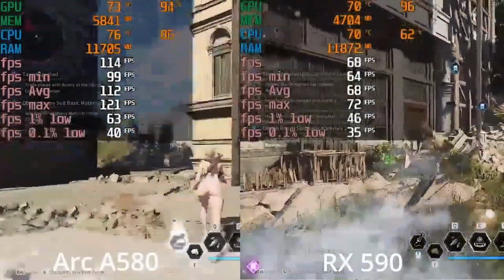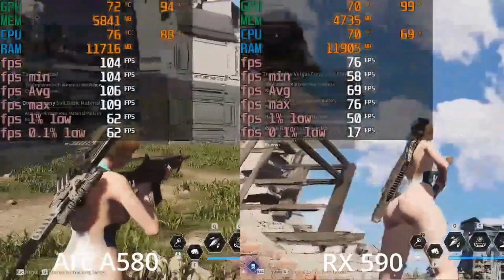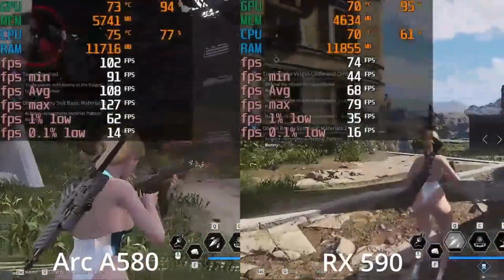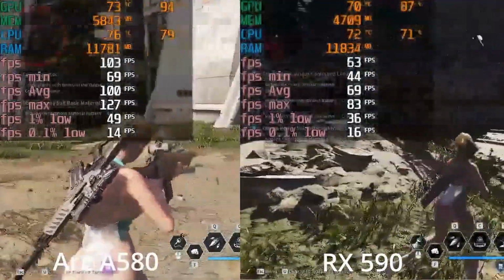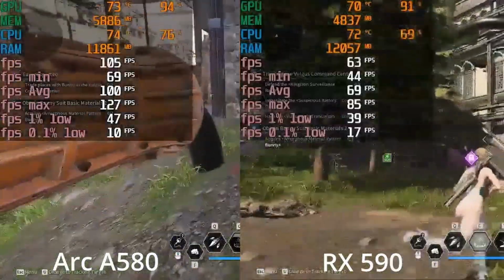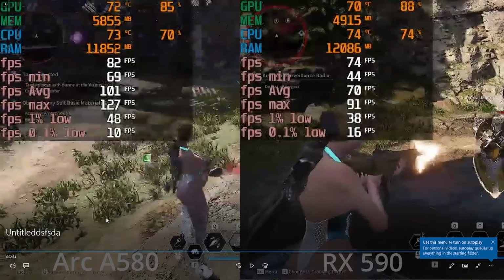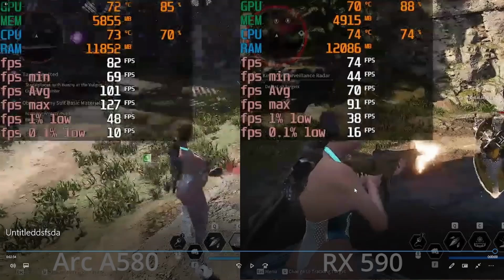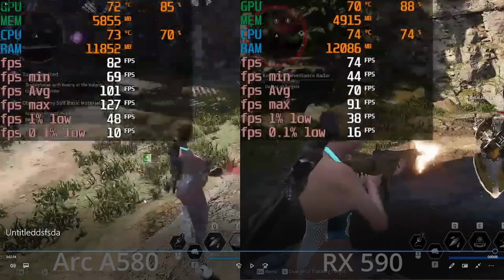A580 versus RX590 - The First Descendant - 1080p custom low settings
Let's take a look at these GPUs , there's a $75 difference in price between them , is the FPS Counter that you gonna get really worth it or not ?!!